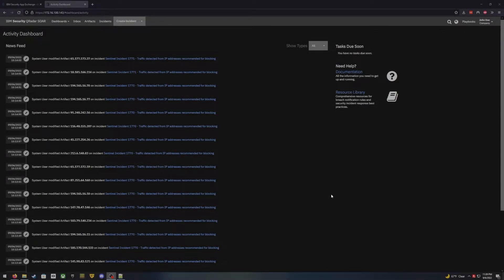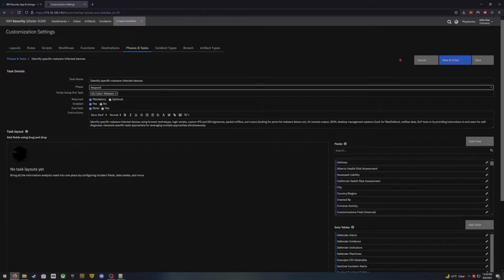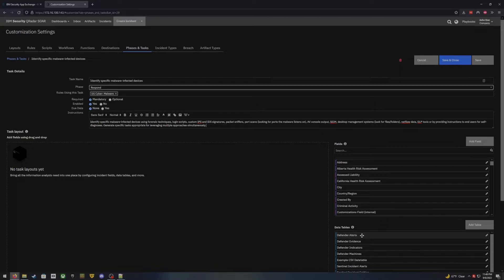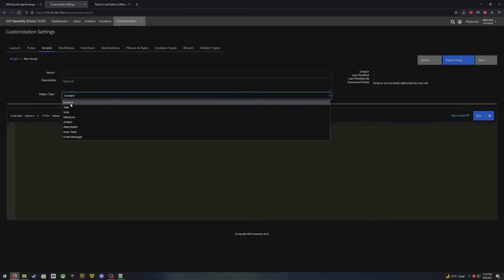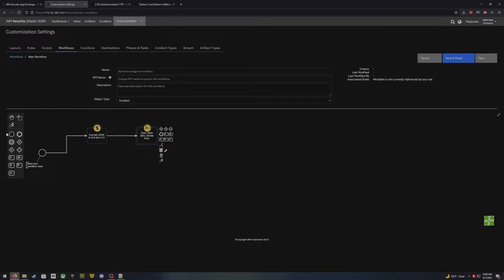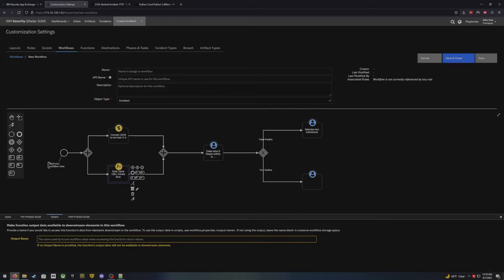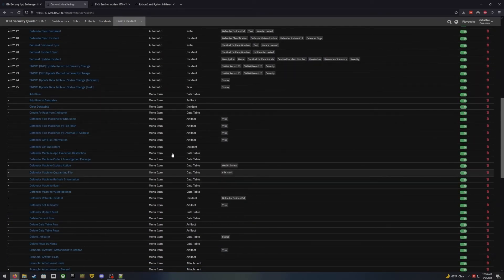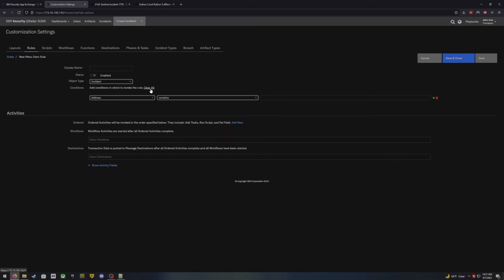Building Workflows and Rules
Welcome Security Gurus. Join us as we explore the SOAR Workflow and Rule builder which allows us the ability to build automations and SOPs within the platform. Feel free to ask questions in the comments below so that we can assist in any way possible, but for more complex workflows you might try reaching out to the IBM Community which is linked below. Thanks!